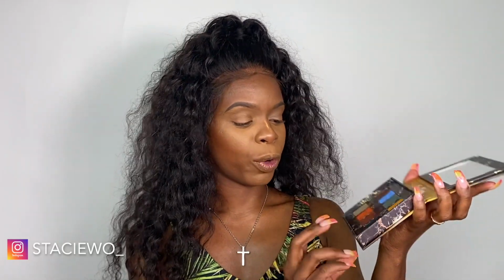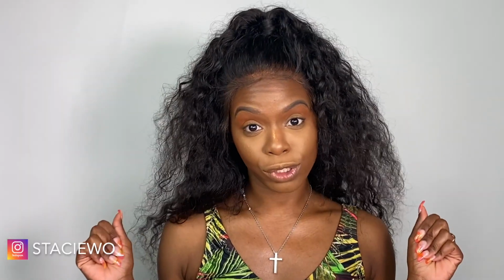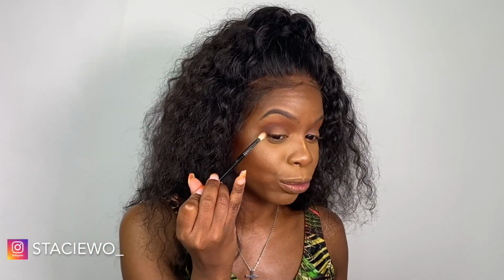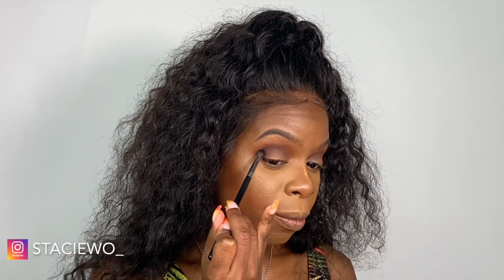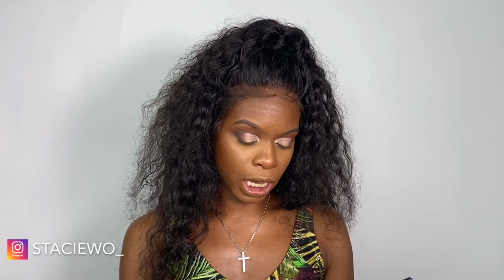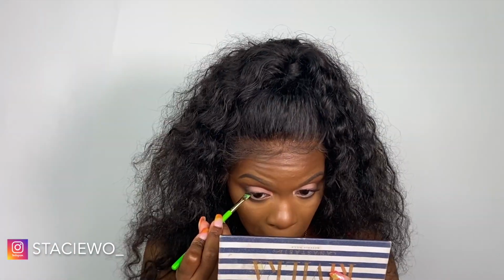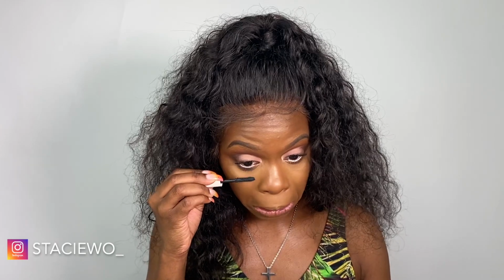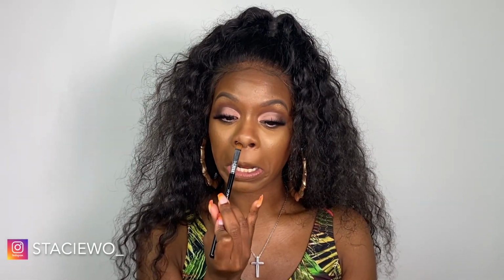BROWN HALF CUTCREASE EYESHADOW TUTORIAL!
Hey my boo's I did a cool Brown Half cutcrease eyeshadow  tutorial. I wanted to give you a nice and easy brown half cutcrease that you can do and it wont be so difficult. I am really feelimg this cutcrease so natural and something you can do for any occasion. I really hope you enjoy this brown half cutcrease eyeshadow  tutorial!

"JUST A GIRL GROWING AND LEARNING WHILE HAVING FUN DOING IT" STACIEWO:)